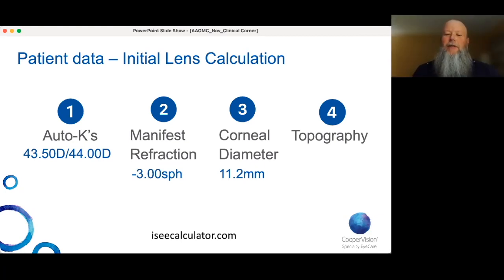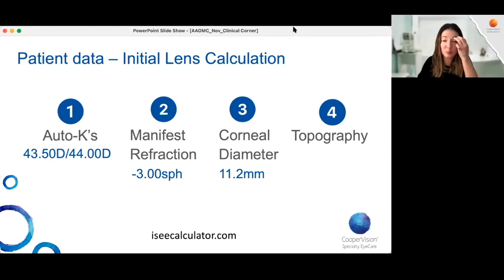Starting A Myopia Management Practice: Needs & Costs - The Knowns & Unknowns of Myopia Management 3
What do I need and what will it cost to run a myopia management practice?

Labs and Lenses: How do I figure out what labs and lenses to work with? Do I need a fitting set? Should I design my own lenses?

Equipment: What equipment is really needed? What does it cost and how do you get the most out of it? Should I measure axial length?

Costs: How do you figure the costs into your myopia management practice in terms of # of patients, types of cases, and dedicated time slots. Do you offer a myopia management consultation free of charge?

Fees: How do you come up with a fee structure for myopia management?

Dr. Marie Homa-Palladino  is a member and fellow of the AAOMC who has practiced in many settings and alongside world renowned ophthalmologists. Currently you can find her in Pennsylvania specializing in pediatric myopia management.

Dr. Sheila Morrison is a native of Alberta, Canada. She served as faculty at the University of Houston College of Optometry as a clinical instructor for the myopia control clinic, and as chief of the Contact Lens and Cornea clinic at the University Eye Institute.

Dr. Leah Johnson is one of the industry’s top global leaders in myopia management. She works with key opinion leaders and eye care professionals to bring a better understanding of myopia and treatment options that enhance patient outcomes and care.In 2021 she was recognized by Vision Monday as one of the Most Influential Women in the Optical Industry.

Mark Cosgrove is considered an expert in the field of orthokeratology by his peers. For 25 years, Mark has trained thousands of ECP’s globally on how to achieve success utilizing ortho-k in myopia management and has documented success with some of the most visually challenging patients.